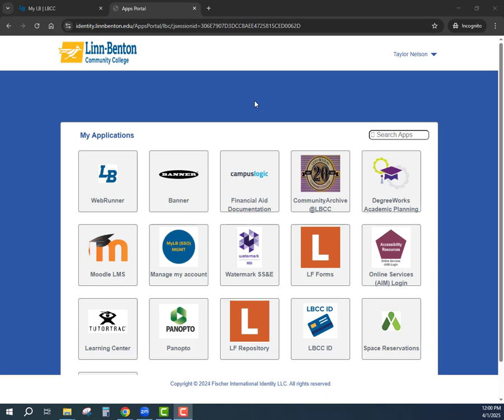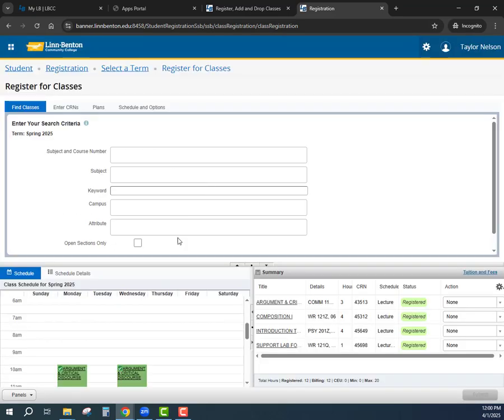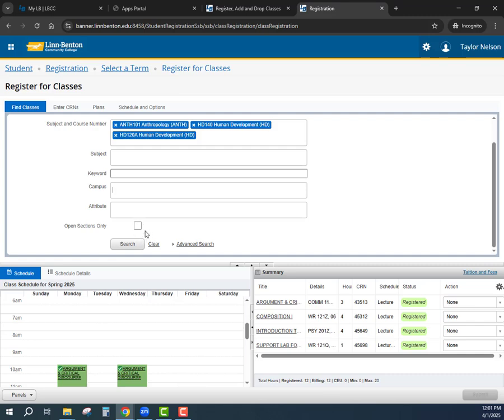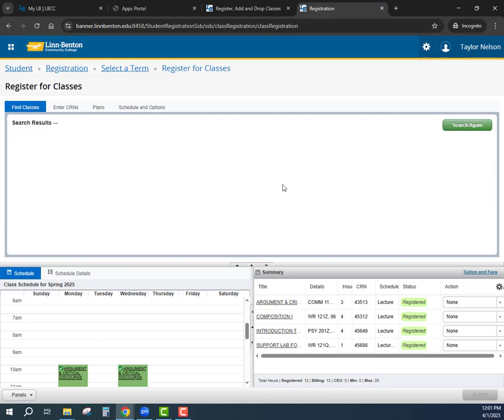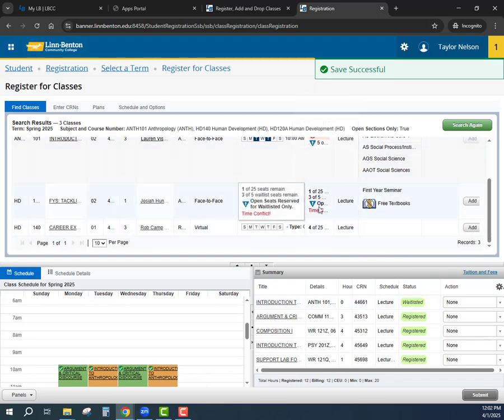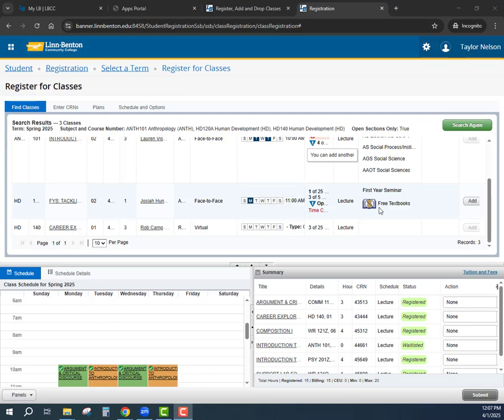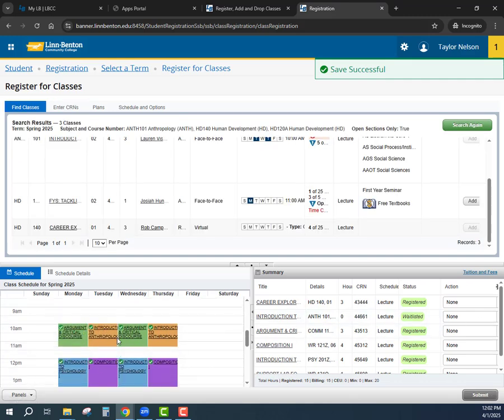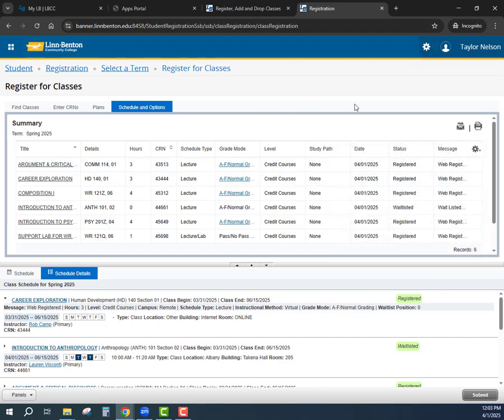Register for Classes at LBCC Using the Add/Drop Class Tool | Walkthrough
Need help registering for classes at Linn-Benton Community College? In this step-by-step walkthrough, we’ll show you how to use the Add/Drop Class Tool in your student account to register, adjust your schedule, or drop a class with confidence.

✅ Whether you're a new or returning student, this guide will help you:

➡️ Access the tool by logging into your myLB
➡️ Go to: WebRunner➡ Student ➡ Student Registration ➡ Add/Drop Classes
➡️ Search for and select available classes
➡️ Register, waitlist, or drop courses easily
➡️ Avoid common mistakes and registration issues

📅 Make sure you register on time to get the classes you want!

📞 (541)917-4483